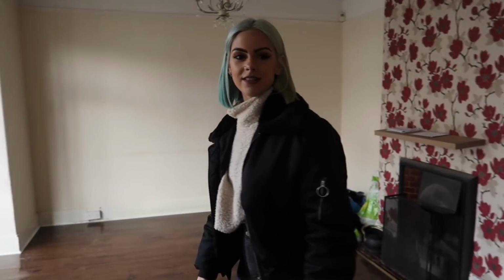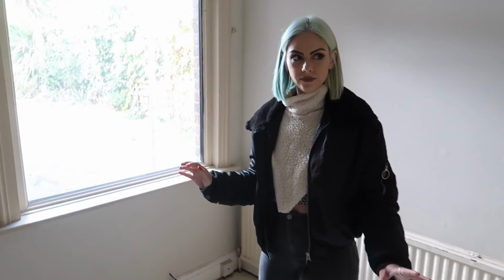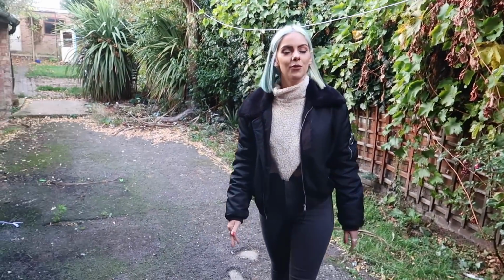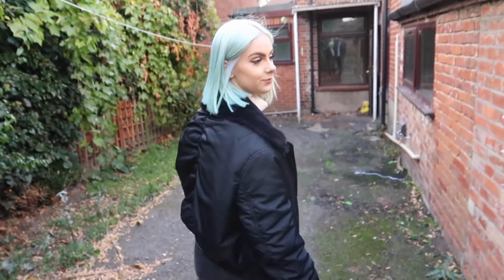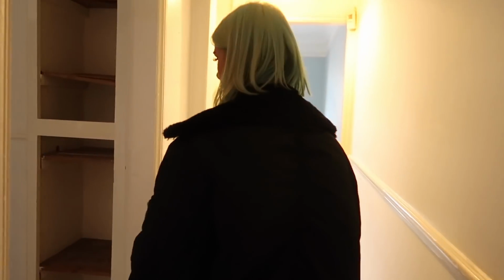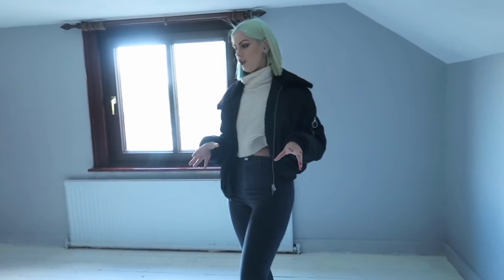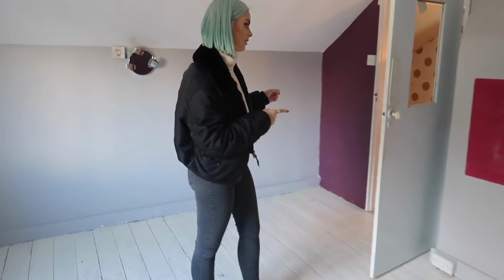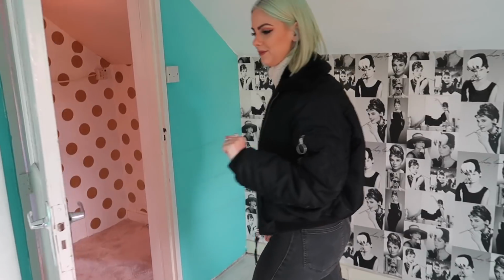EMPTY HOUSE TOUR!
⬇ Click 'Show More' to expand ⬇

We got the keys to our new house last week and obviously I filmed an empty house tour to show you all. It needs a lot of work and we're starting renovations straight away, so keep an eye out!